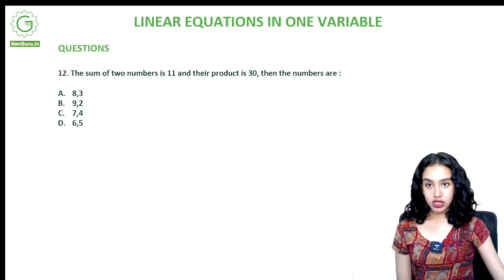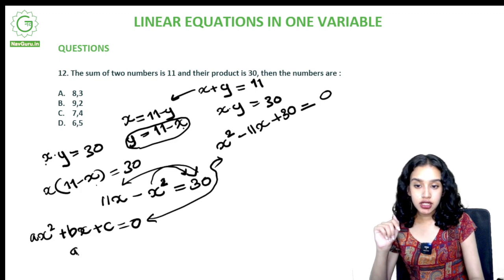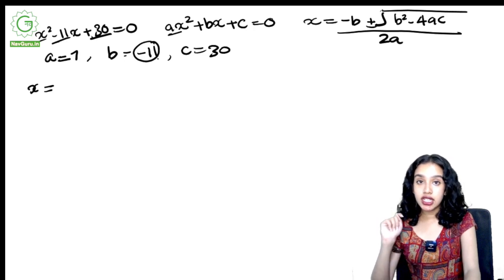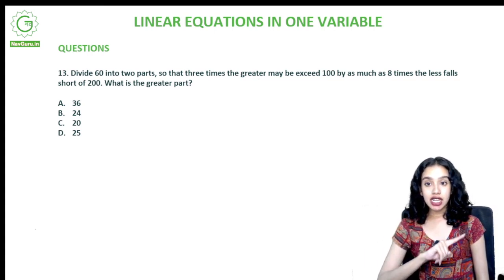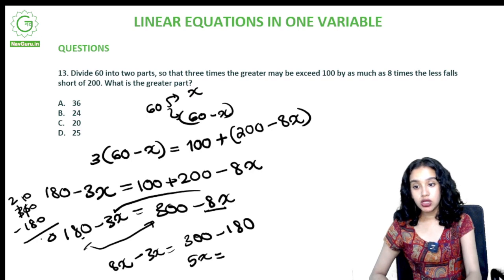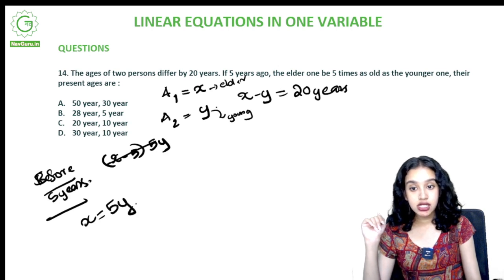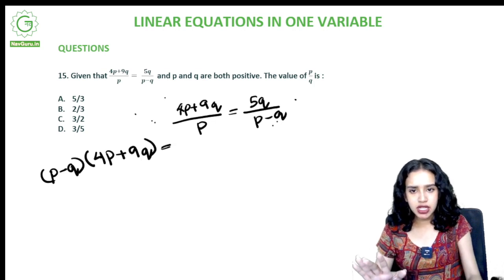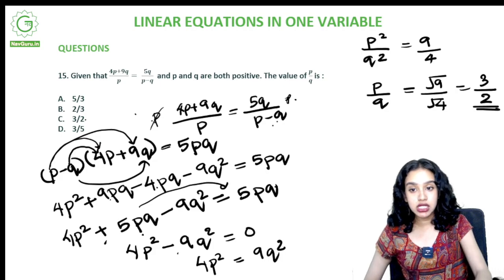Linear equations in one variable Example 2 | Class 9: Military - Sainik School - JNV - RIMC Exam